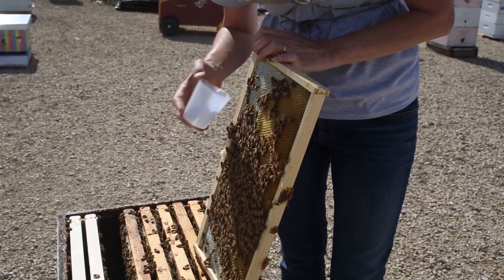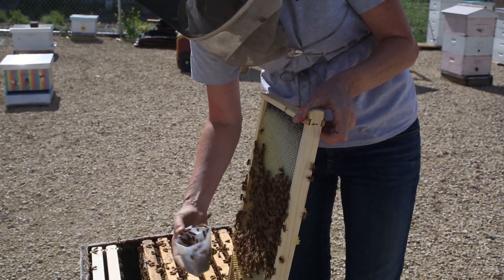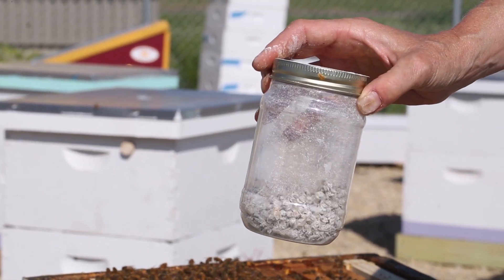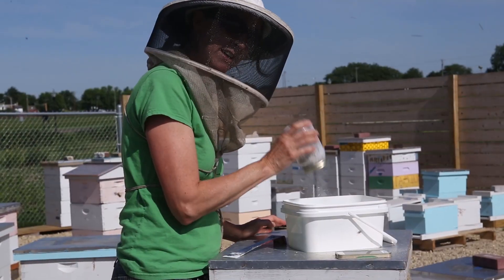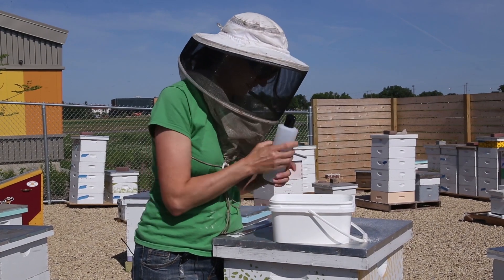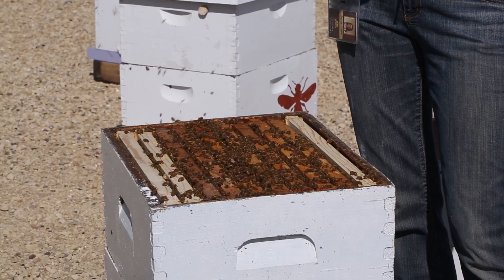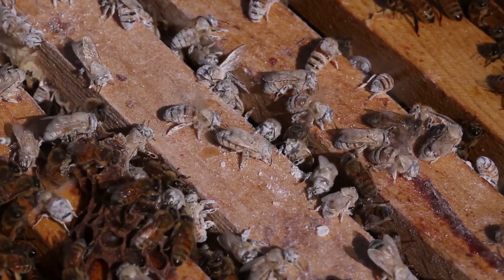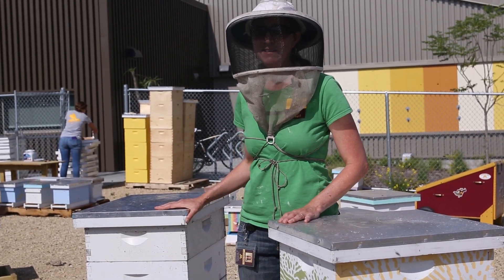mite test ap part2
A step by step video ( in two parts) for monitoring Varroa destructor in honey bee colonies using the sugar roll method.